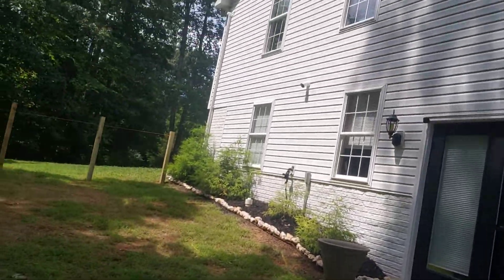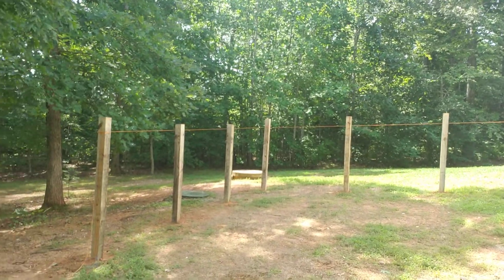Decorative Farm Fence build in back yard- posts are set